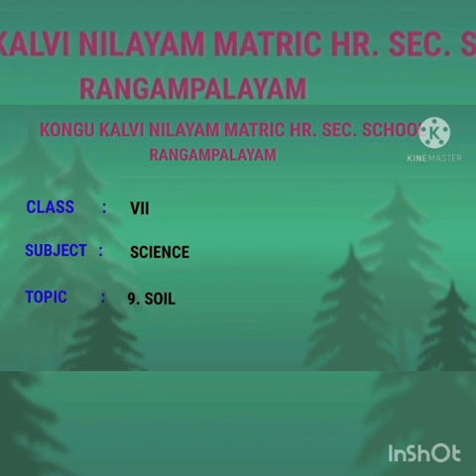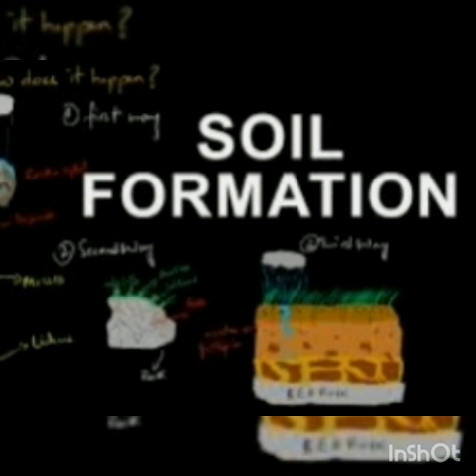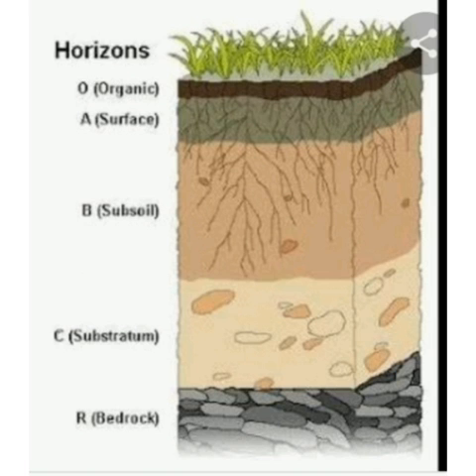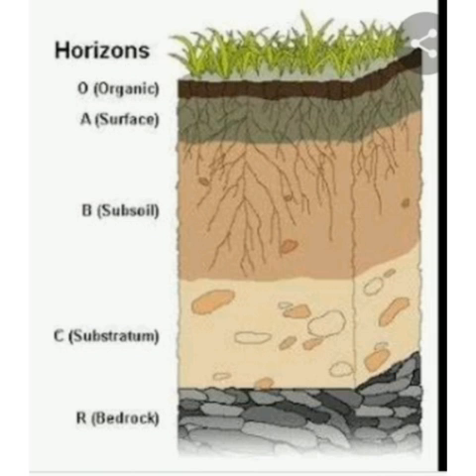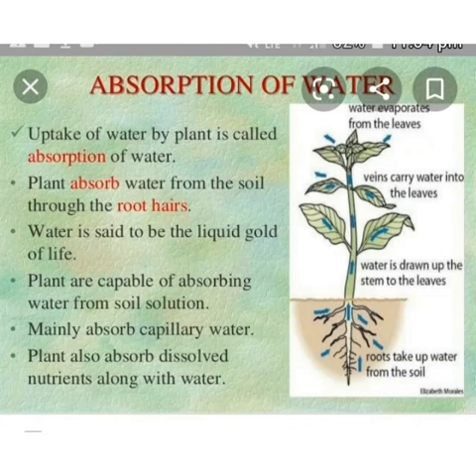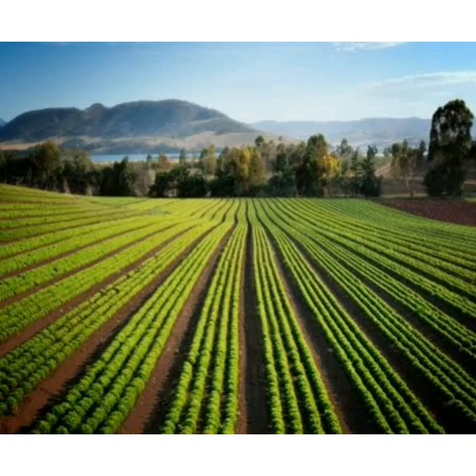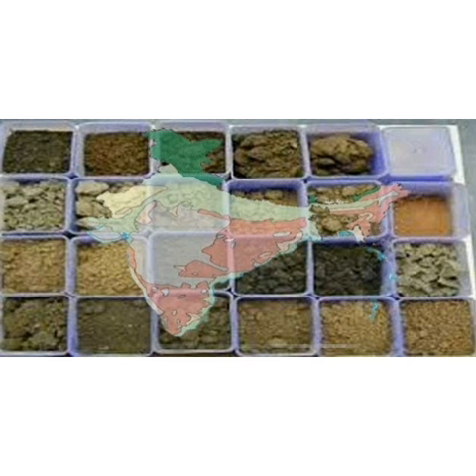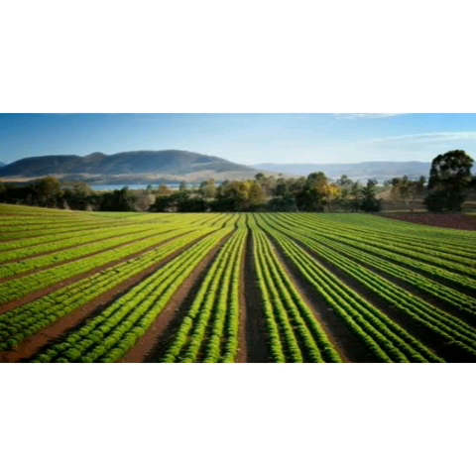7th Std/Science/ Lesson-9. Soil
This video describe as soil and types of soil. Which plants grow on what type of soil is suitable. This are all explain in this video.